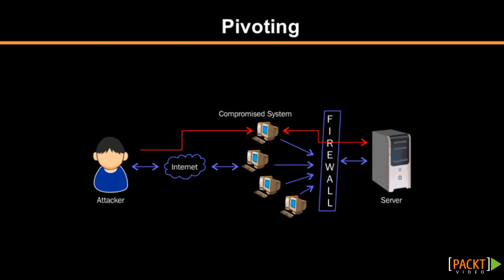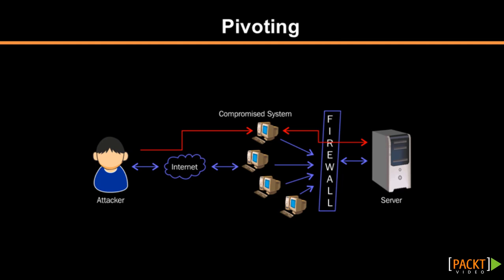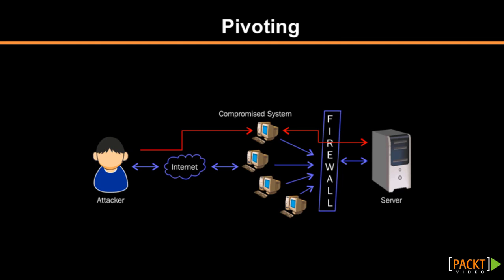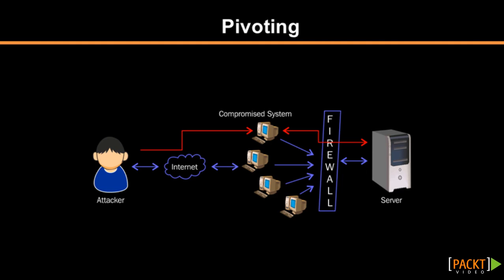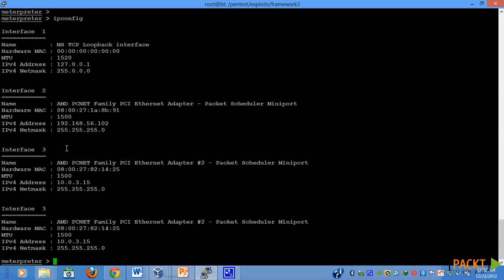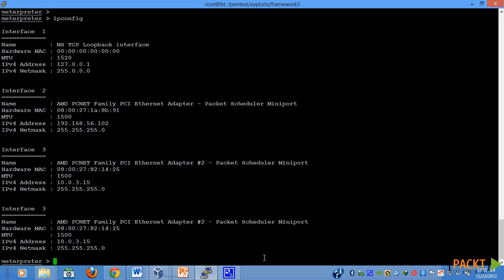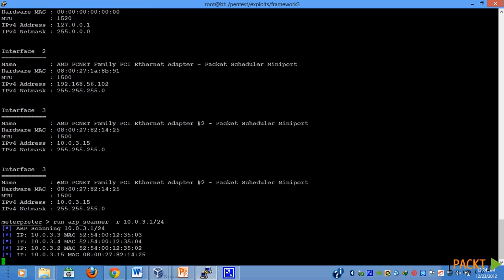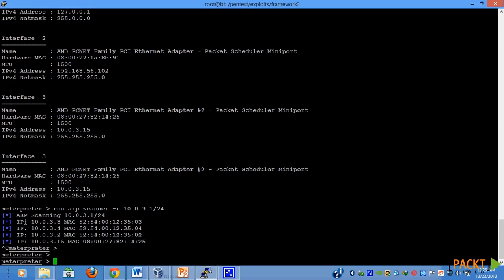ARMITAGE HACKING 27